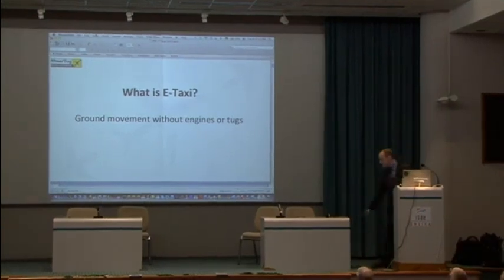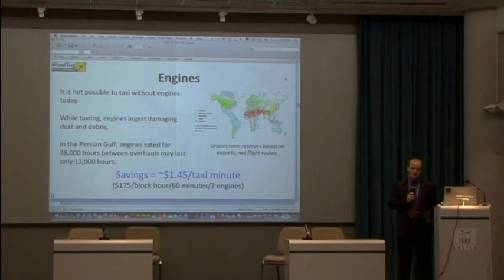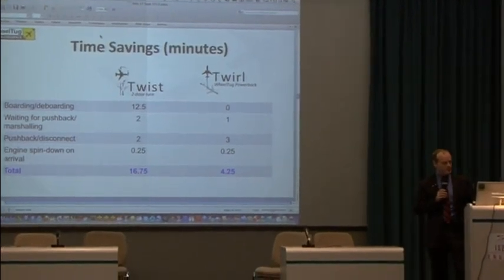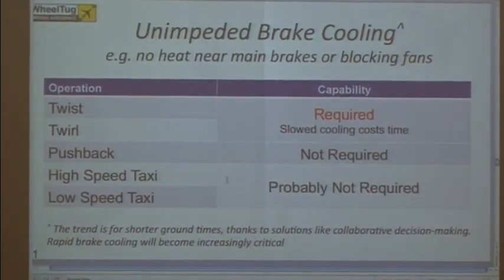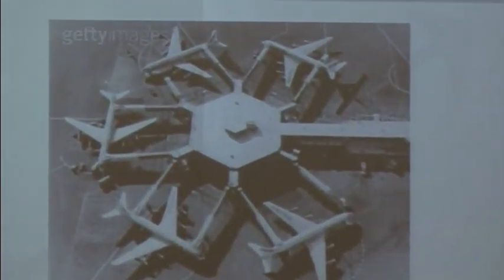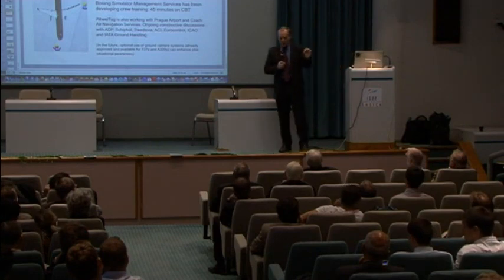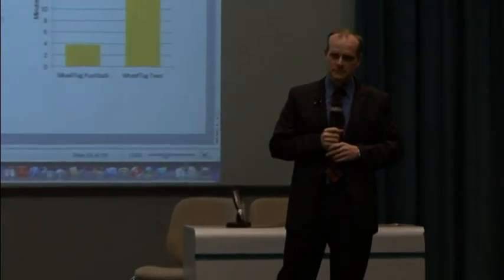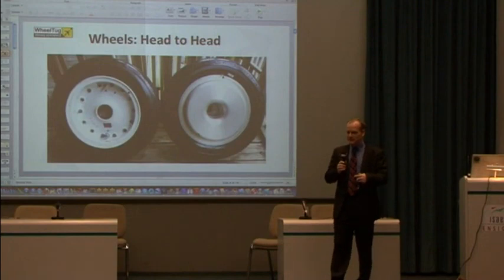E-Taxi Competitive Analysis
Royal Aeronautical Society, Toulouse, 13 September 2013.
Delivered by Isaiah Cox, WheelTug CEO